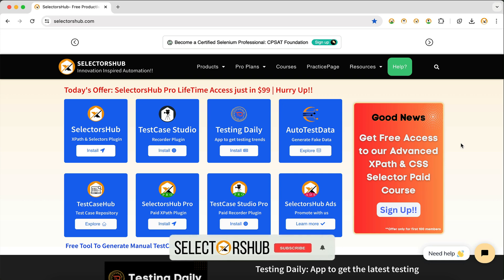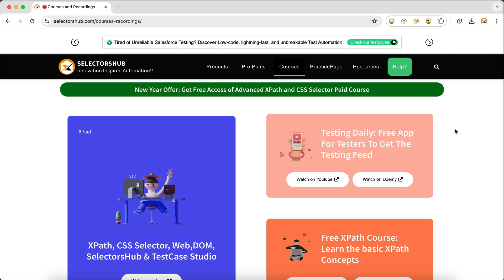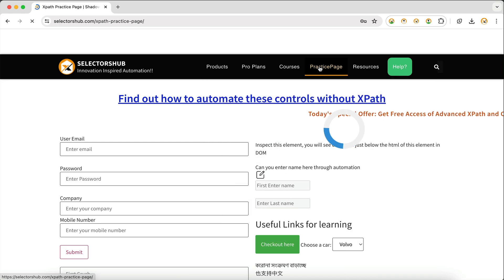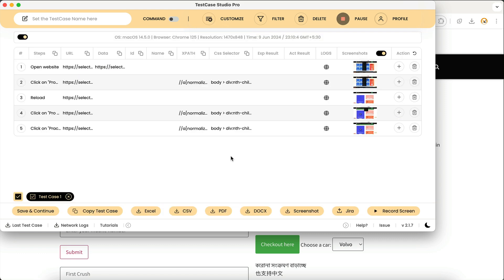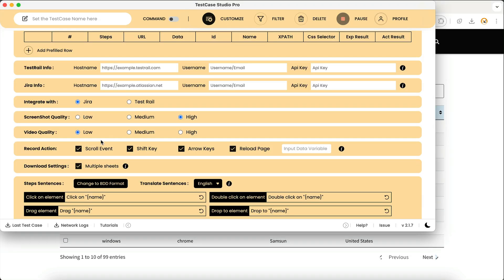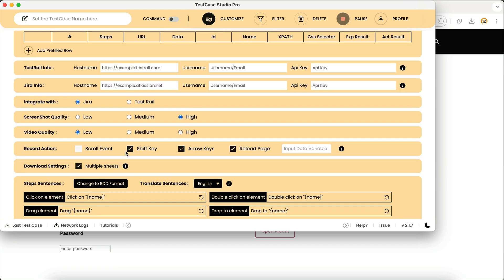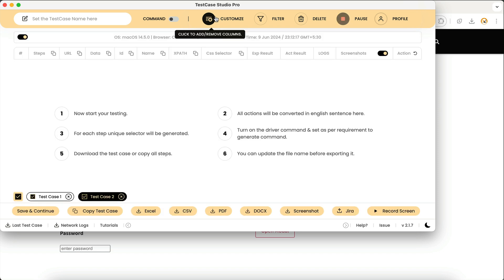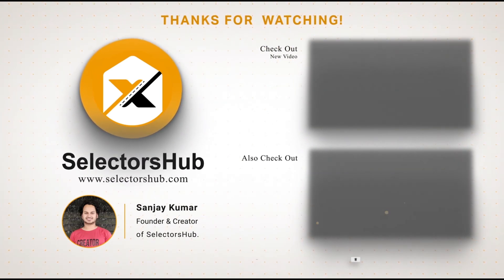TestCaseStudioPro: Feature to Control Recording Actions like Reload Page, Scroll, Shift Key etc!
This feature is currently available in TestCase Studio Pro only from version 2.1.9 onward.

Please find the download link and steps to get started with TestCase Studio Pro-